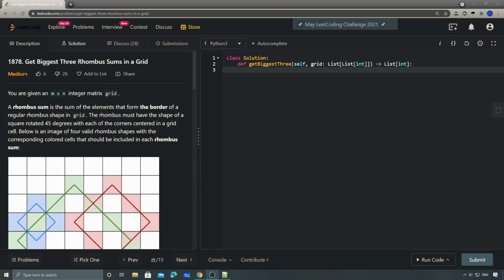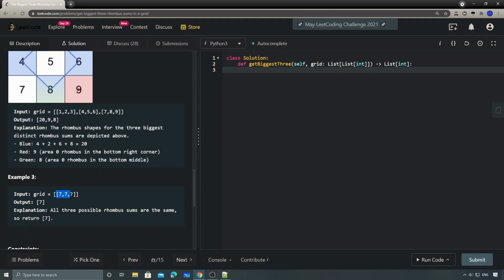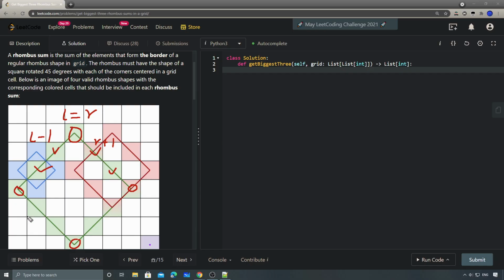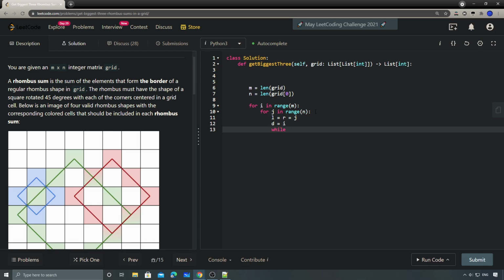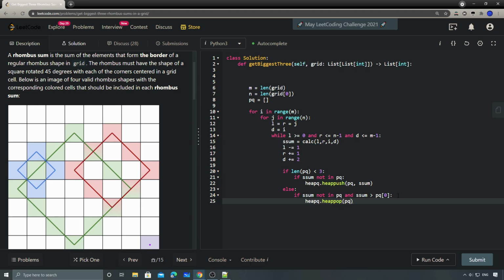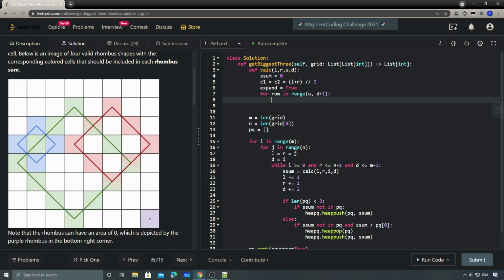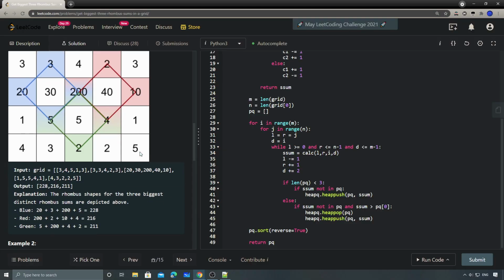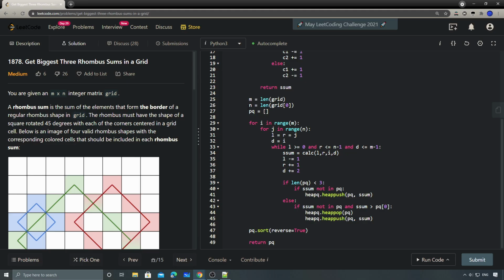LeetCode 1878. Get Biggest Three Rhombus Sums in a Grid